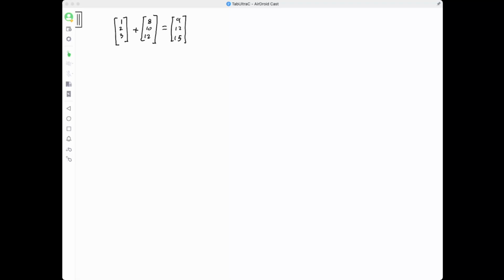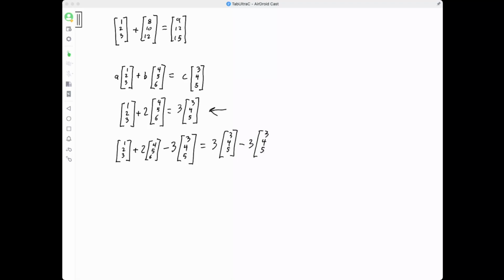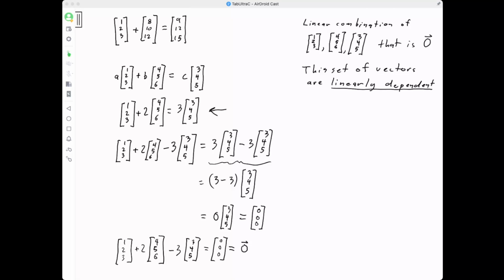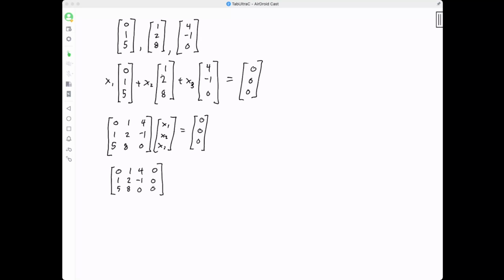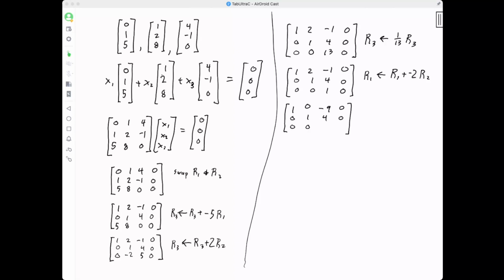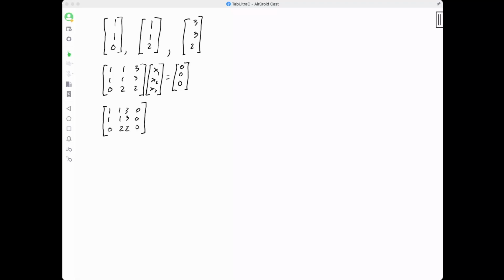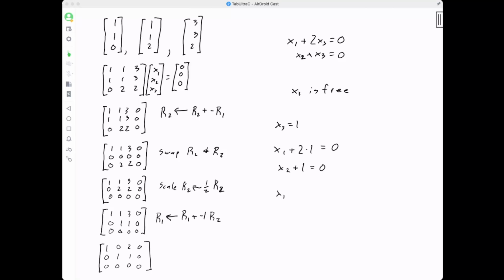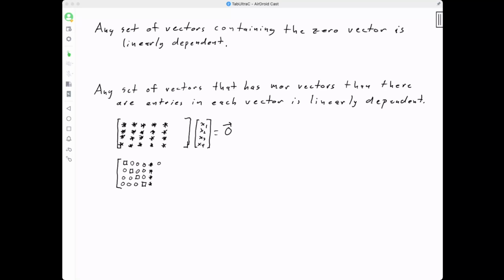Linear Dependence / Independence of Vectors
Explain linear dependence in terms of linear combinations of vectors and then discuss how to use a matrix equation to determine if a set of vectors is linearly dependent or linearly independent.